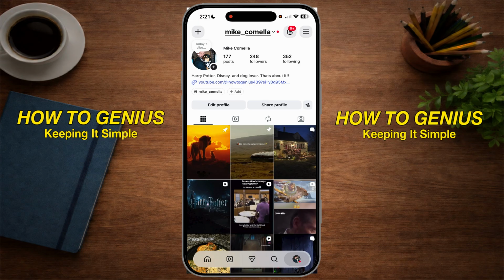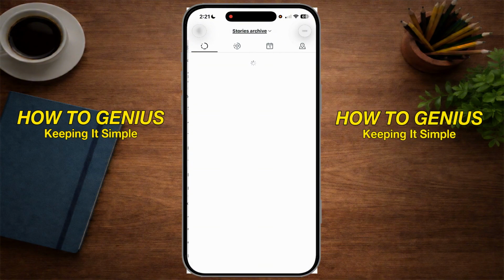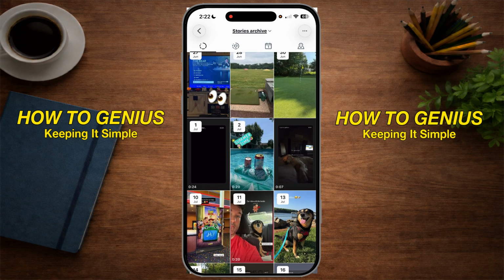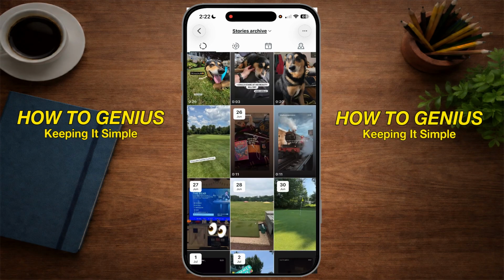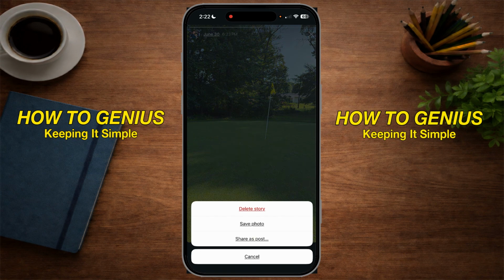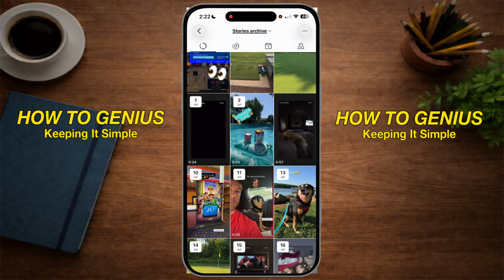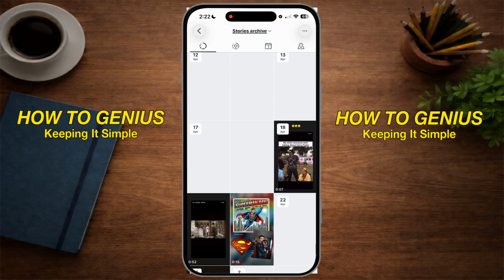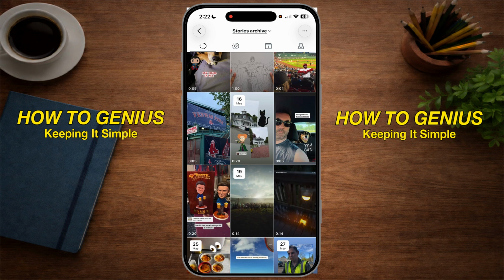How to See Your Old Stories on Instagram - Step by Step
In this video we show you How to See Your Old Stories on Instagram.